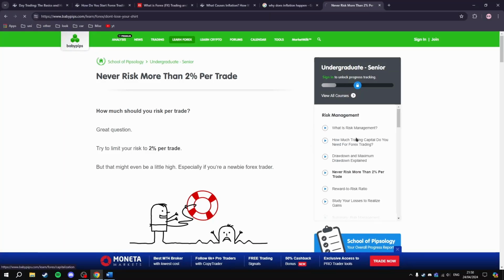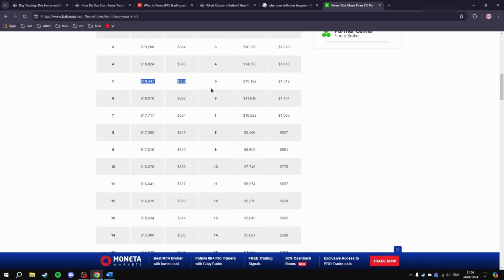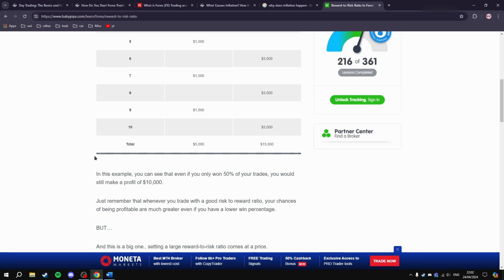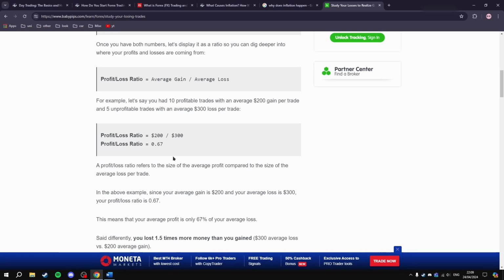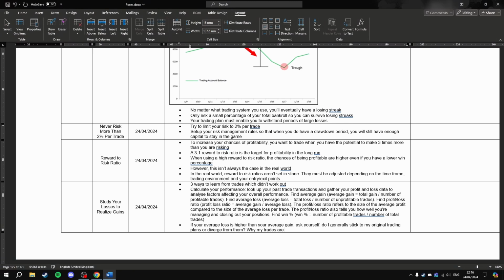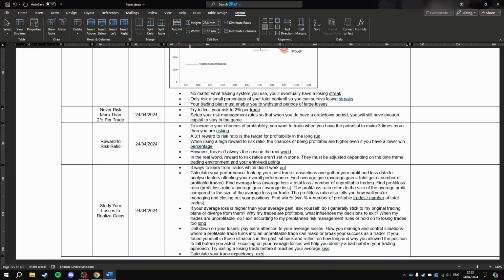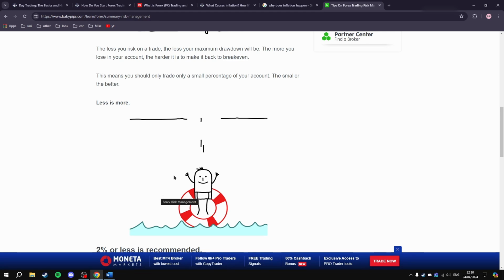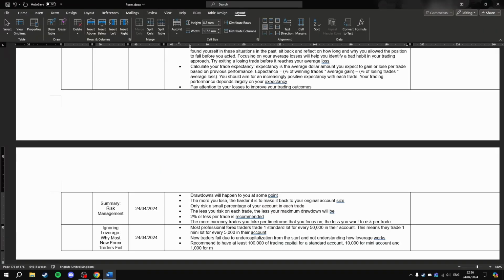Learn to Trade Forex with Me | Ep115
Topics covered: Never risk more than 2% on a trade, reward to risk ratio, the importance of analysing your losses and the danger of using leverage as new traders.

📋 Sources used in this video:
School of Pipsology Undergraduate - Senior

📚 Chapters:
0:00 Introduction
0:06 Recap of previous episode
2:04 Yapping about work
43:30 See you next vid :)